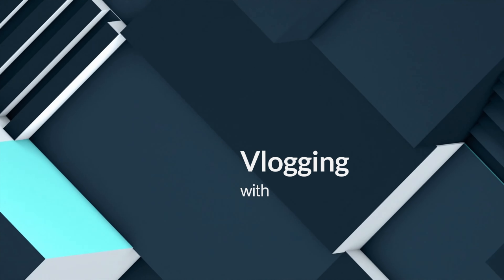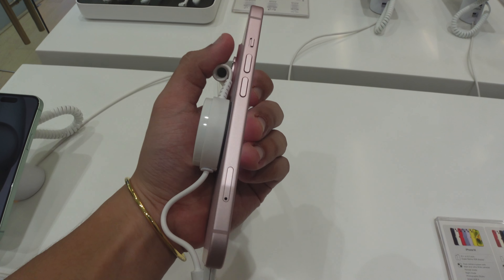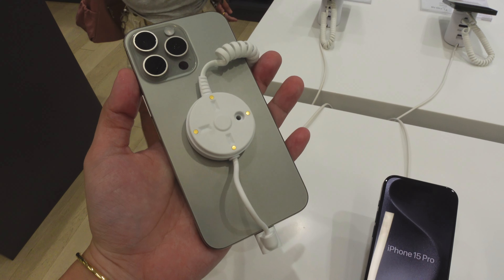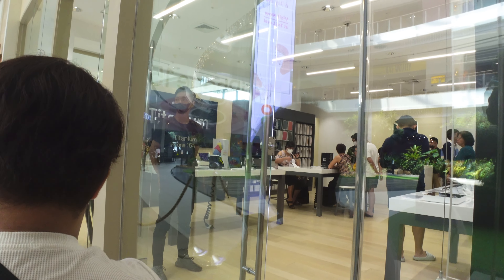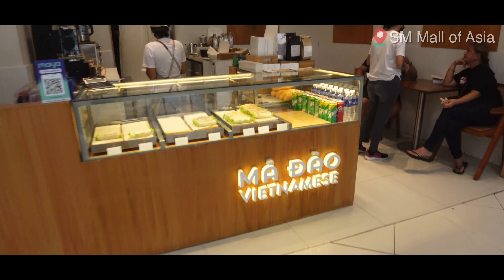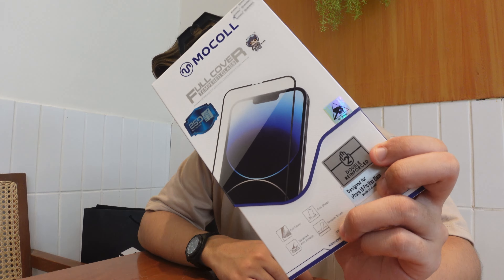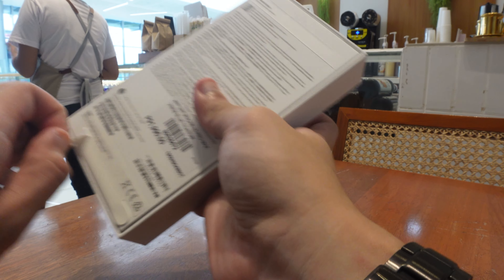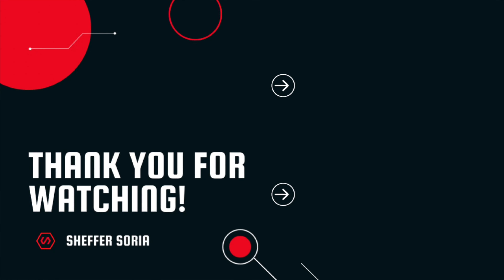CLAIMING THE IPHONE 15 PRO MAX PRE-ORDER @ BEYOND THE BOX + FREEBIES | VLOG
Hey everyone! Join me as I get my pre-order of the iPhone 15 Pro Max over at Beyond the box in NOMO mall. This is not our usual sneakers, gadget and tech vlogs that we do but more on a real day in a life with me. Moving forward, I really want the authenticity in my vlogs as that is why I really built this channel in the first place and hopefully, you guys enjoy keeping up with my life. I hope you guys stick until the end of the video, enjoy!